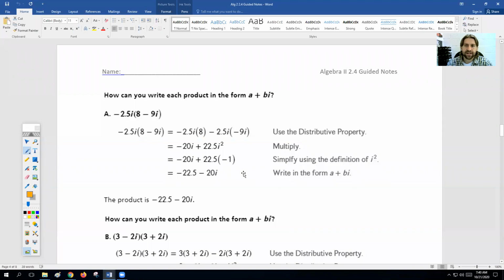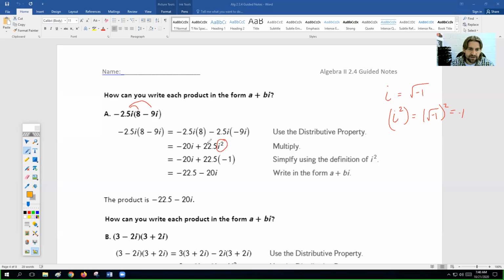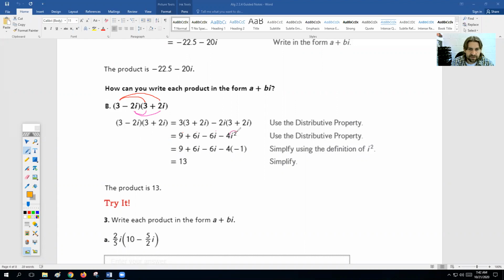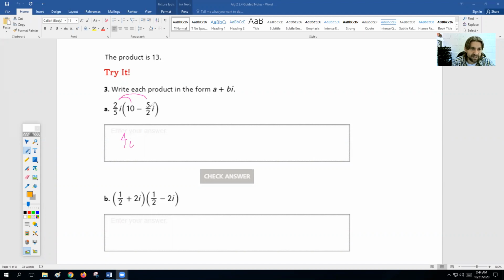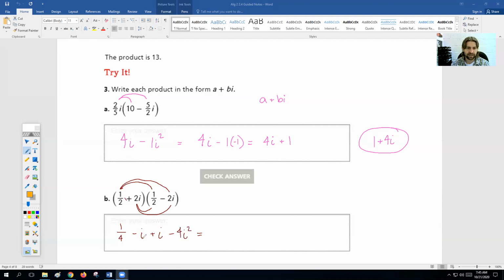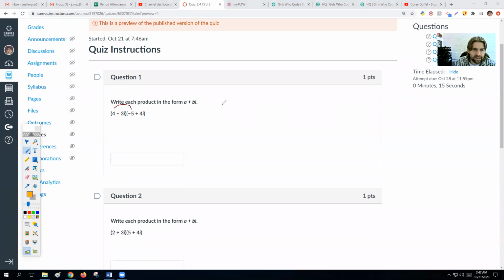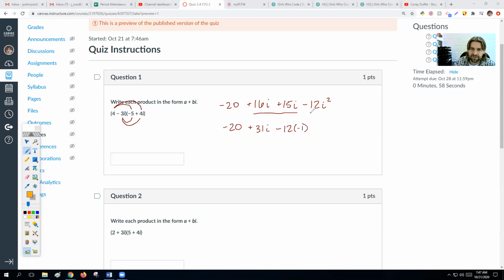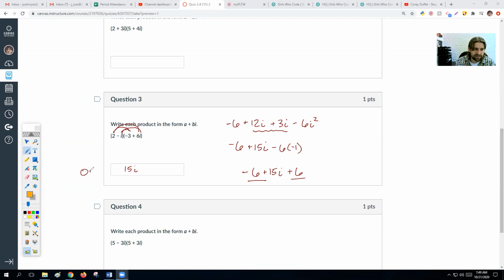Alg 2 2 4 Day 2